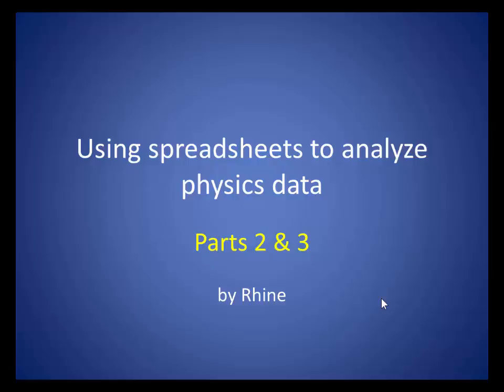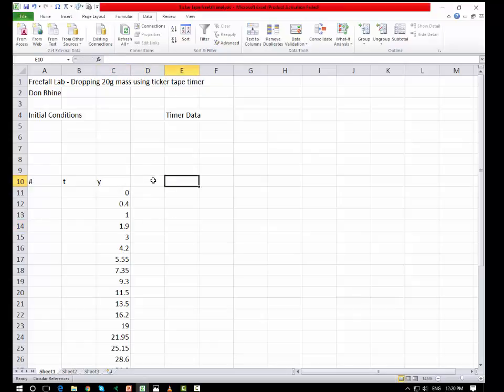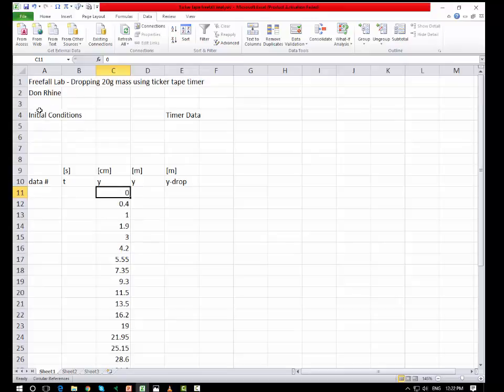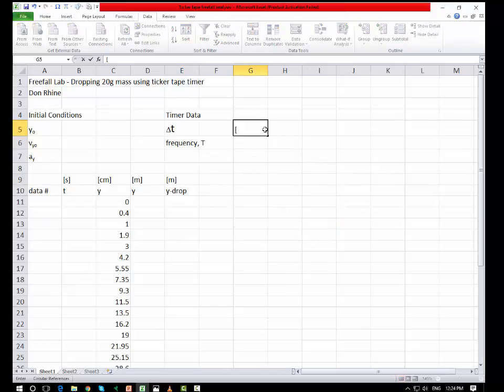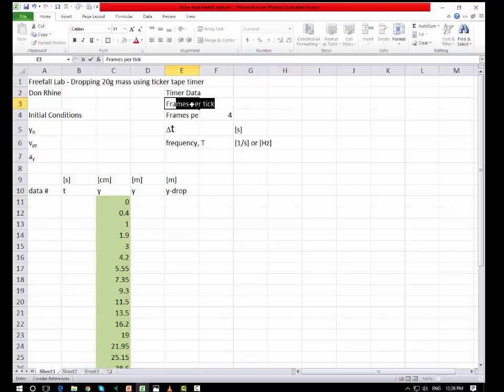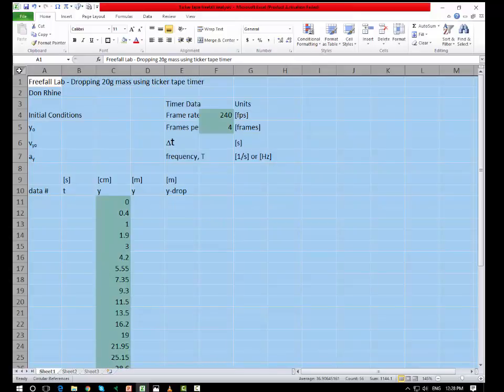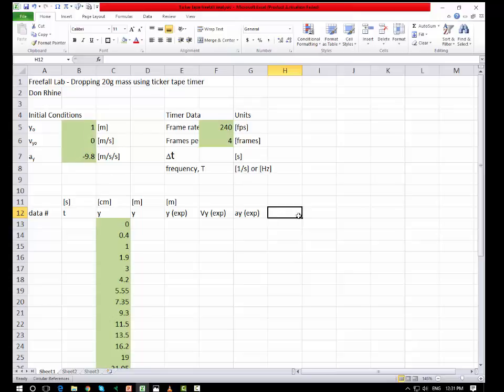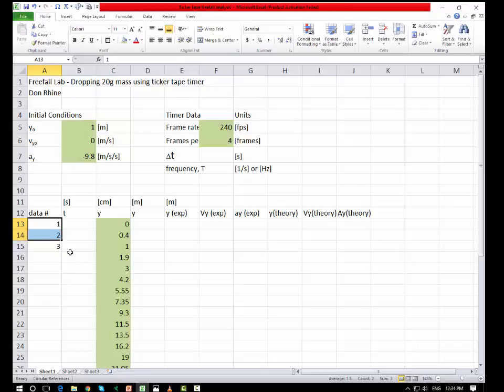Using Spreadsheets for Physics Parts 2 and 3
Intro to using spreadsheets for physics.  I'm use Microsoft Excel (Office 2010), but you can use any spreadsheet (free OpenOffice is a good alternative).

Ticker tape time example

Parts 2 & 3 cover entering data and using the autofill tool